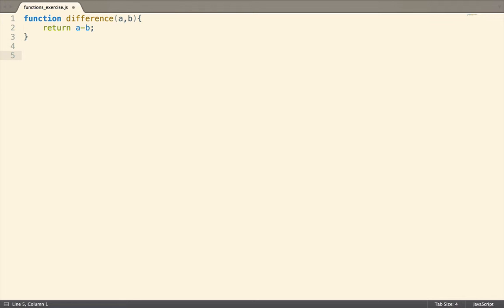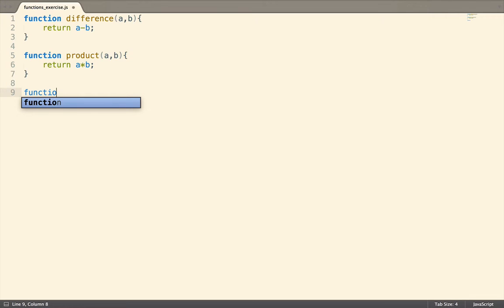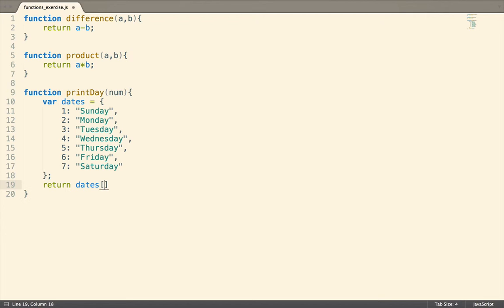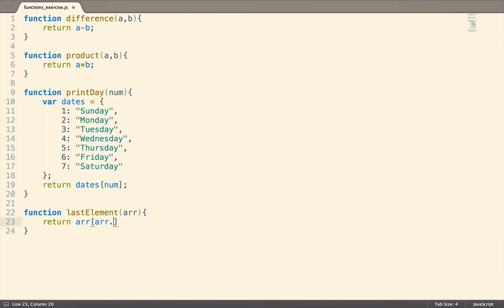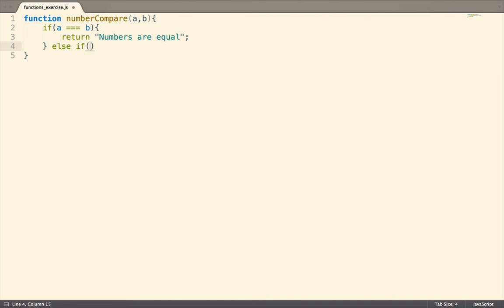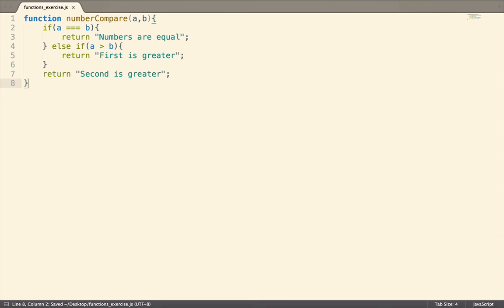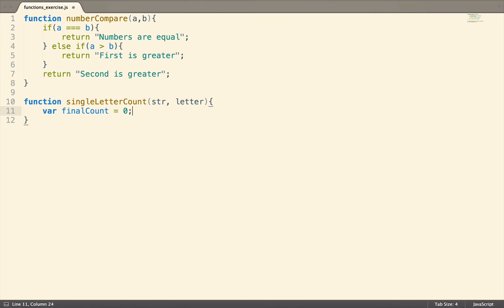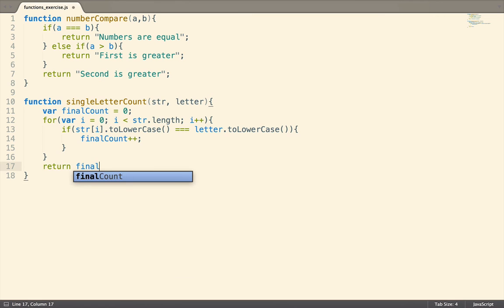JavaScript Functions Exercise part 1